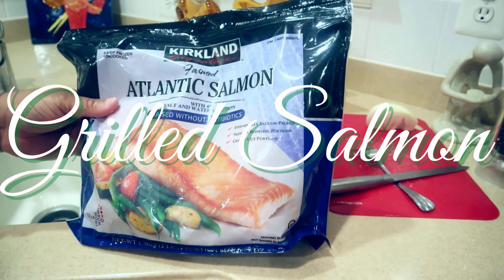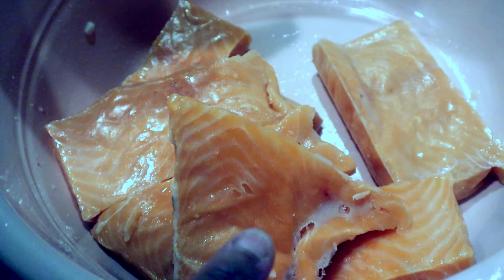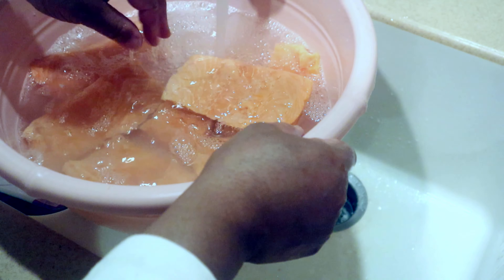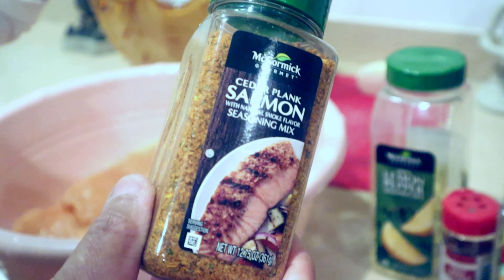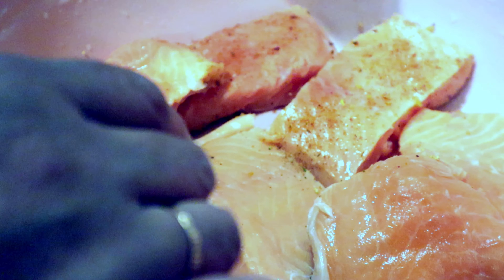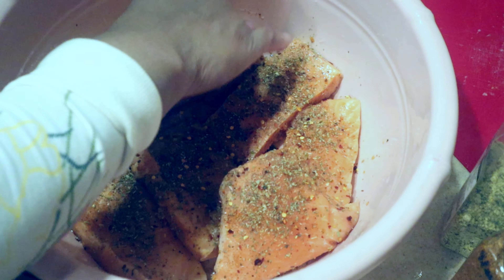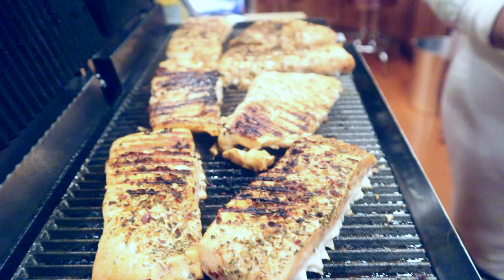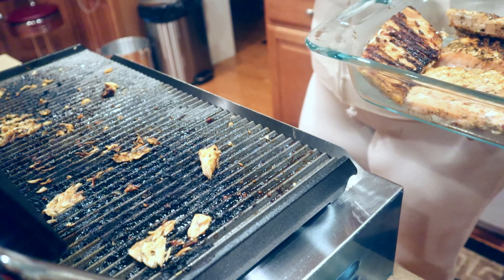Grilled Salmon ~ Costco Alaskan Salmon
Delicate fillets of Costco Alaskan Salmon seasoned and grilled to perfection.
~Egusi Soup ~ Oxtail, Beef Chunks, Smoked Turkey, Smoked Kuta Fish And Collard Greens😍😍😍

Note/Disclaimer: All information provided by Mama Naija Kitchen and all those present, represented or mentioned within any publication, video, or posting is of a general nature and is furnished for entertainment purposes only. No information is to be taken as medical or other health advice pertaining to any individual specific and or general health or medical condition, etc. You agree that use of this information is at your own risk and hold Mama Naija Kitchen and all those present, represented or mentioned within any publication, video, or posting harmless from any and all losses, liabilities, injuries, or damages resulting from any and all claims.